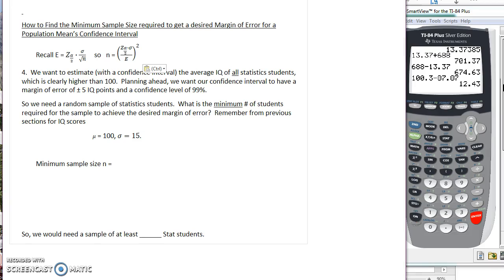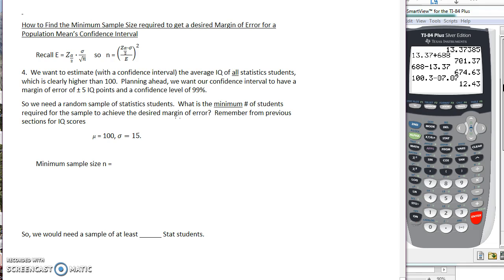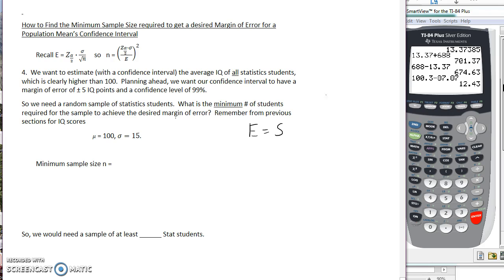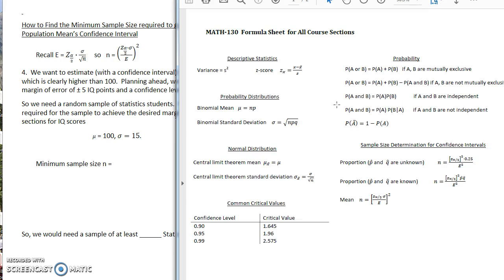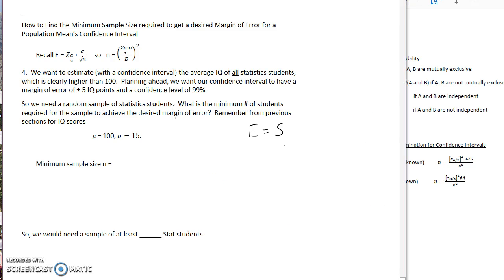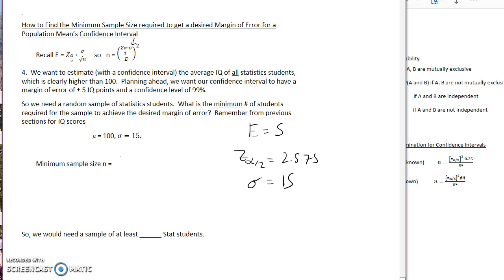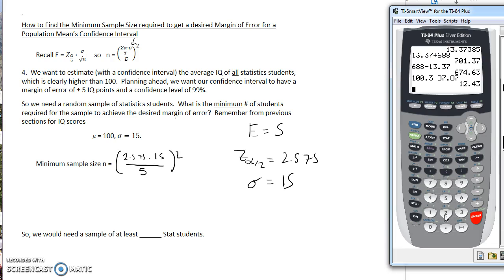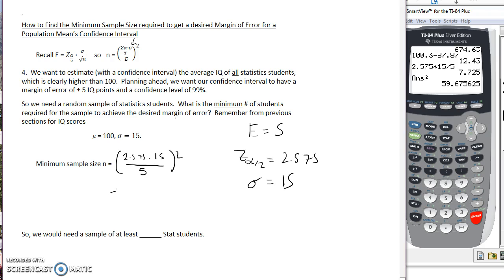MATH-130 CH7 Sample size for estimating population means